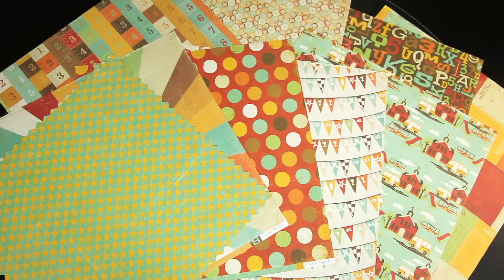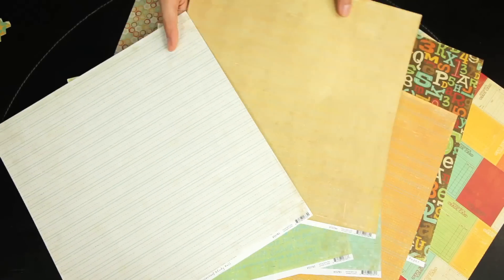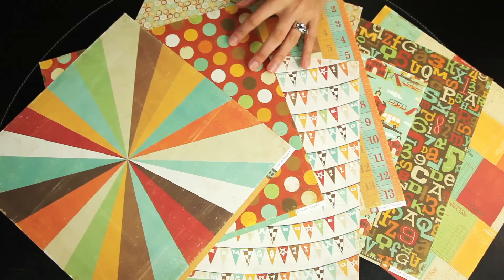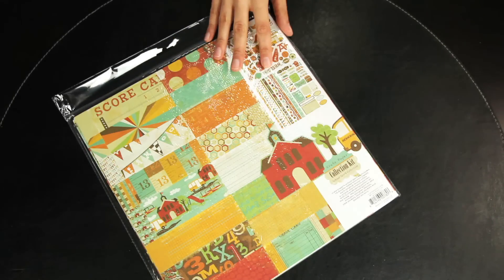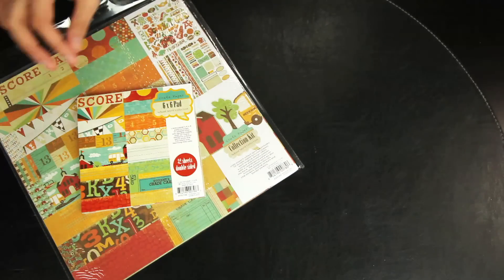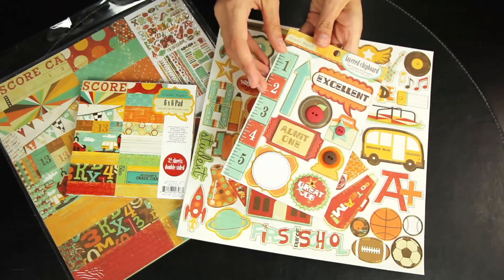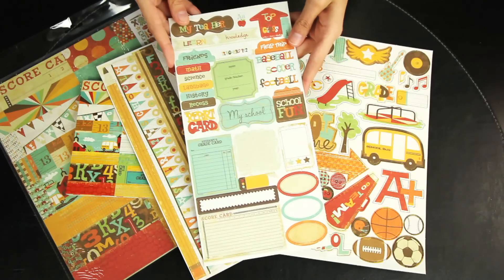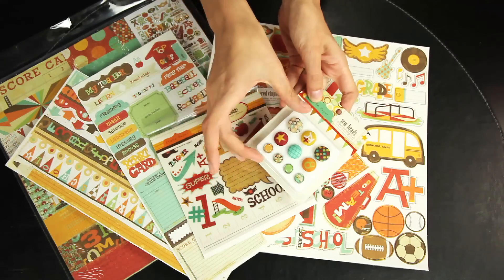Crate Paper - School Spirit Collection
Scrapbook.com presents the School Spirit collection created by Crate Paper.